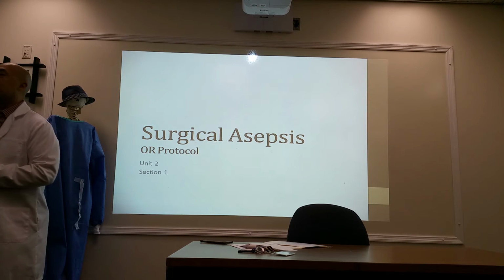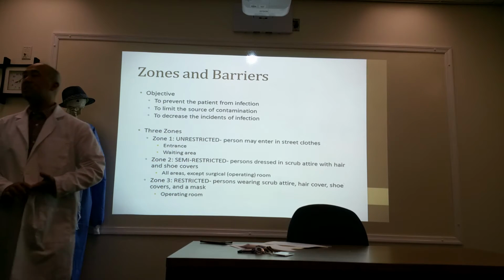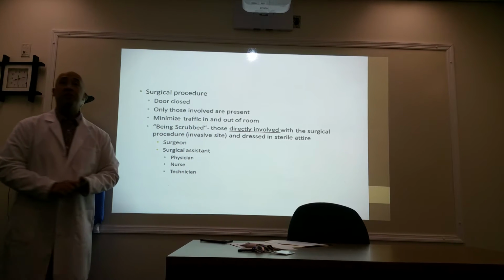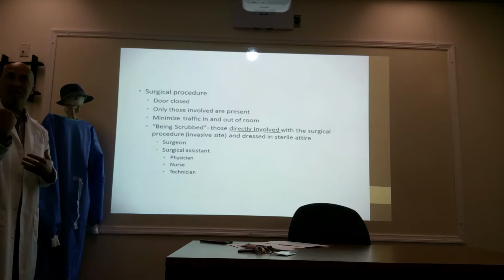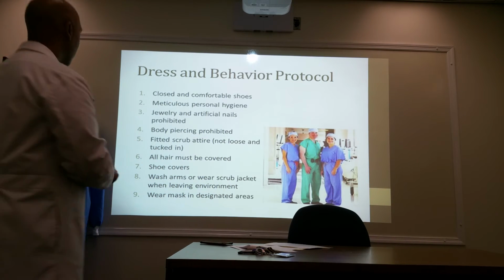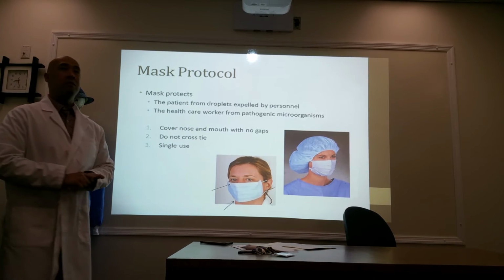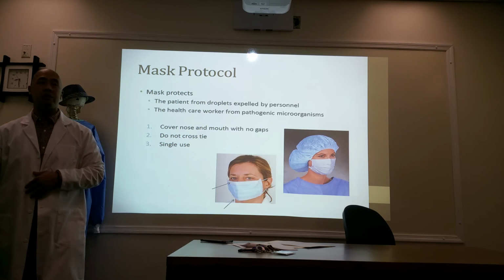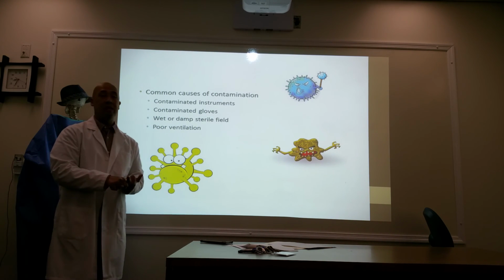Professor Michael Frianeza's RADT 153 Lecture 2: Part 1